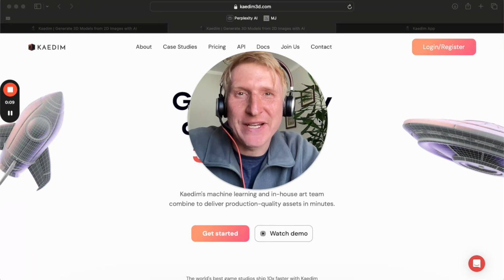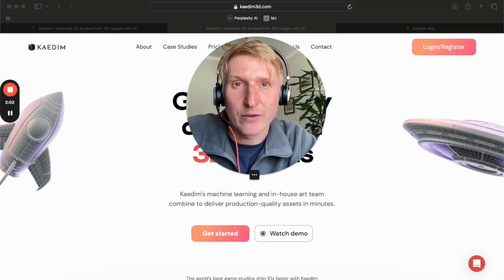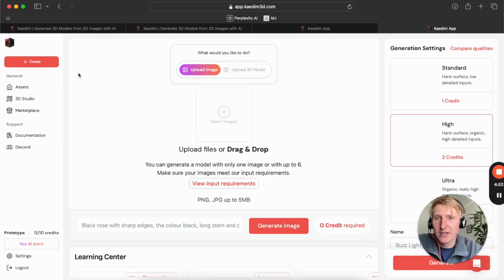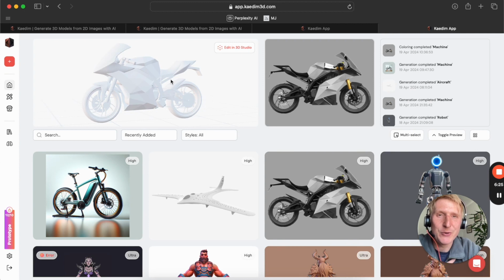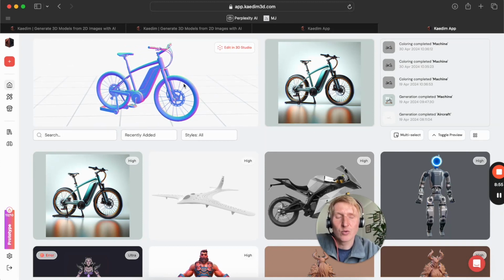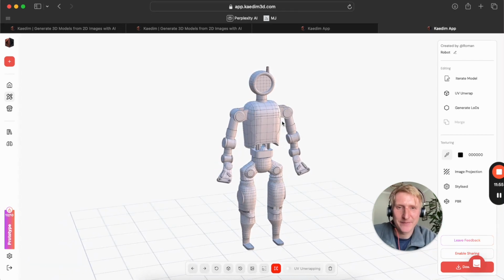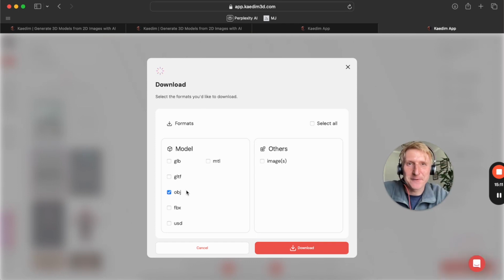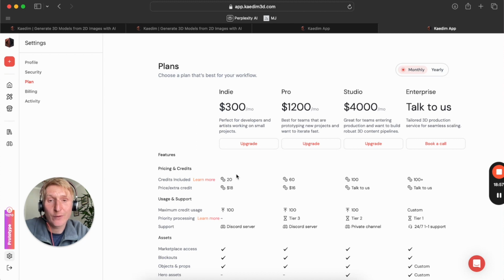Stunning 3D from ANY image with ZERO 3D modelling skills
Welcome to our latest YouTube video, where we'll dive into the incredible world of Kaedim 3D! Join us for a quick yet comprehensive overview of how this innovative technology seamlessly transforms basic 2D images into intricate 3D models.

We'll explore the magic behind the process, showcasing its simplicity and accessibility. Get ready to be amazed as we witness the power of Kaedim 3D unlocking new realms of creativity and possibilities.